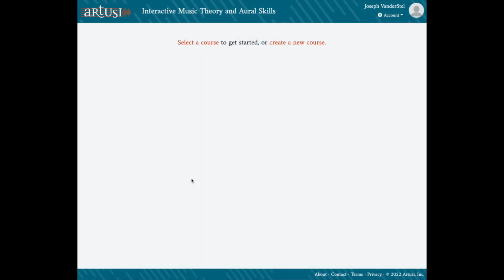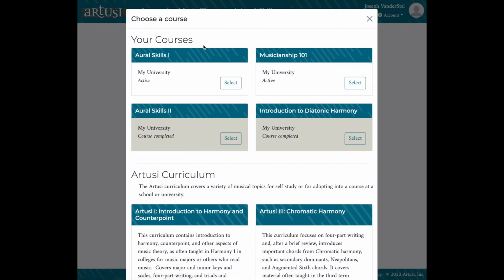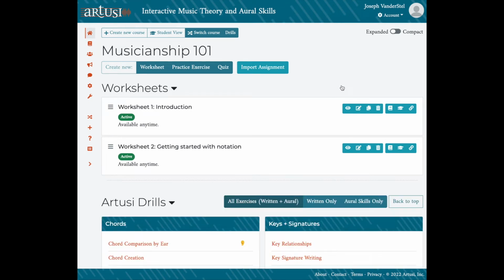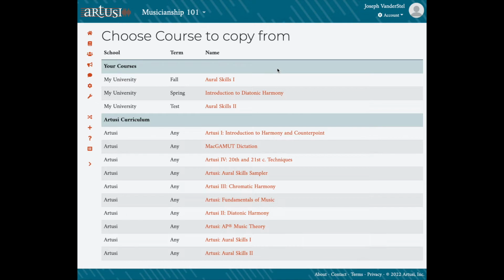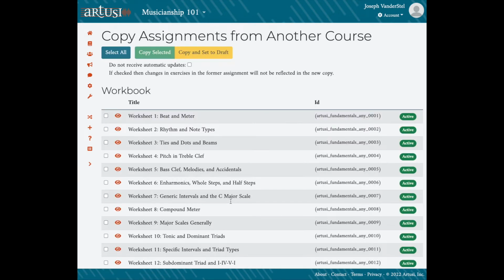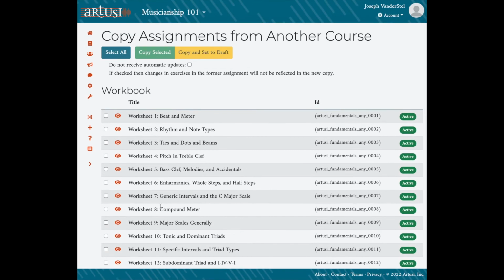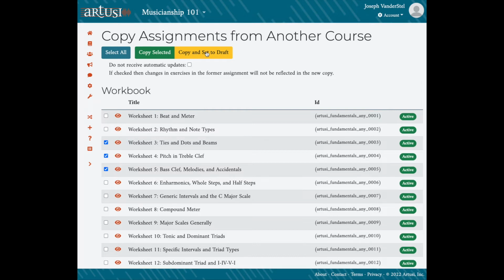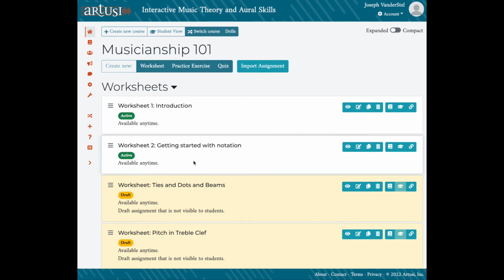Artusi: How to Import Assignments into a Course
This video walks through the process of importing existing Artusi assignments into your course from previous courses, public courses, or existing Artusi courses.